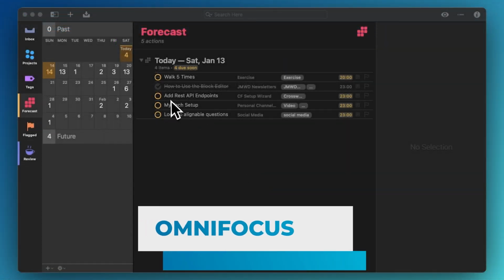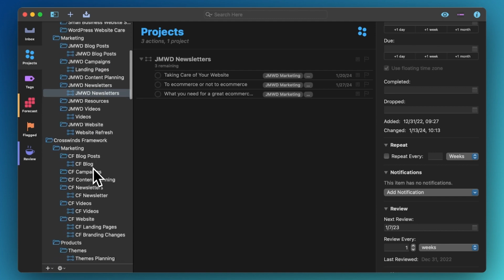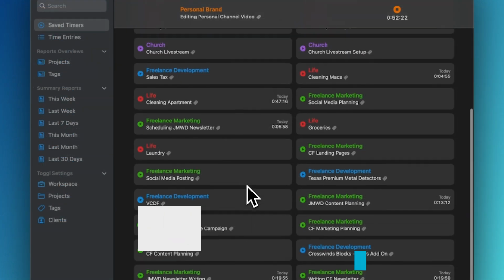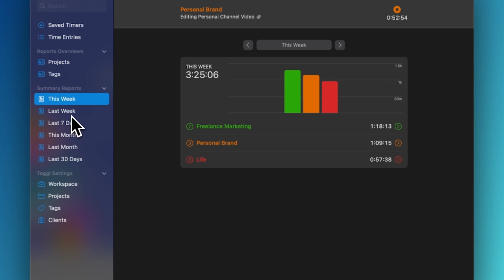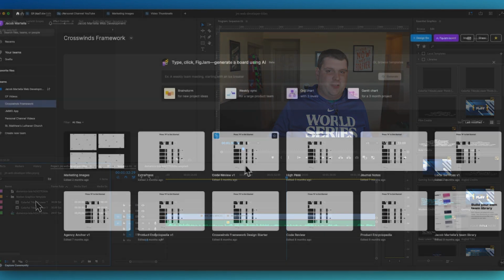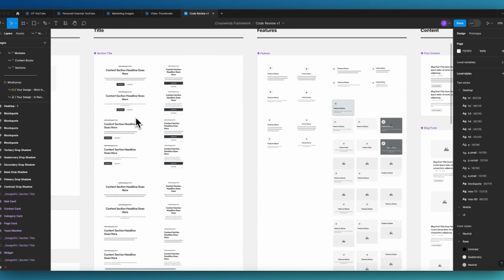The Tools I Use for Web Design and Development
What’s in your tool kit?

It’s a pretty common question for just about any job out there. And personally I find it a great question, especially if you’re a beginner. Figuring out what people are using can point you in the right direction for getting started, particularly in web design and development.

As a web developer and designer, I use a lot of different tools to get the job done. From the local development environment to code editors to software and even the computer hardware, there are a lot of tools I use to get the job done. And to be honest, I didn’t think much about these tools until I sat down to write this post.

So let’s go through all of the tools I use as a web developer and designer, and maybe you’ll find something that will work for you!

Timestamps:
0:00 Intro
0:59 Local Development Environment
2:05 Code Editors
3:43 Computers
5:57 Other Tools
9:27 Outro